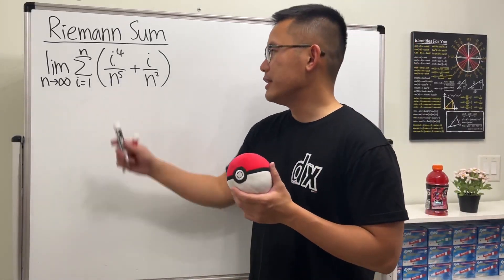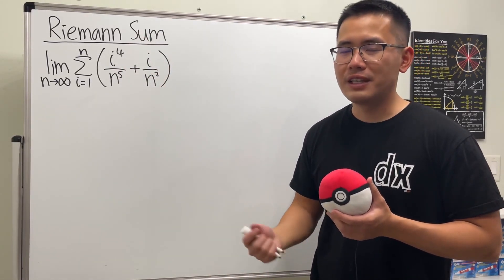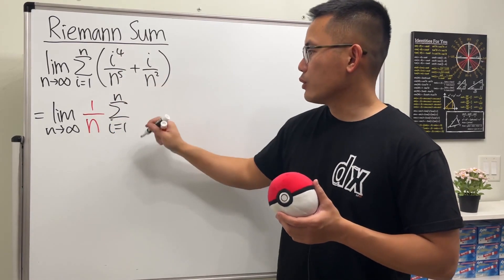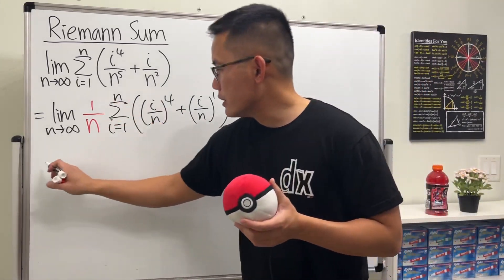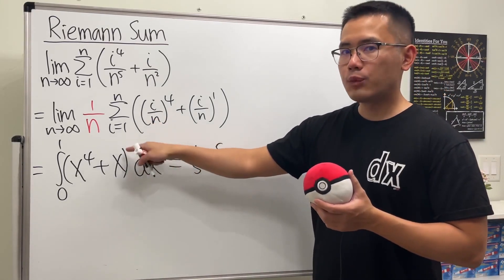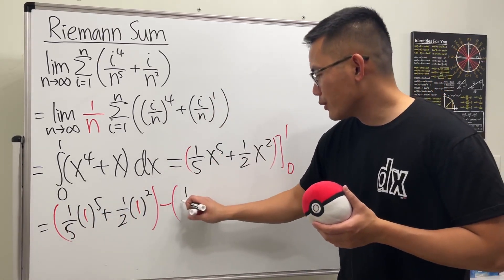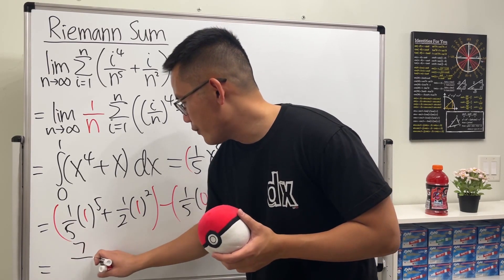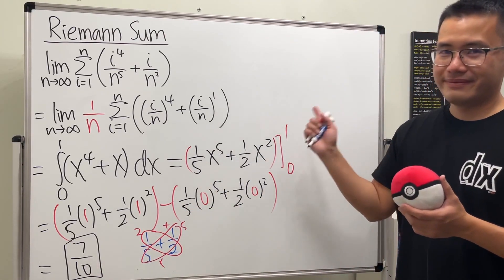an intimidating limit but...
an intimidating limit but it's just a quick Riemann Sum problem. Calculus tutorial @bprpcalculusbasics